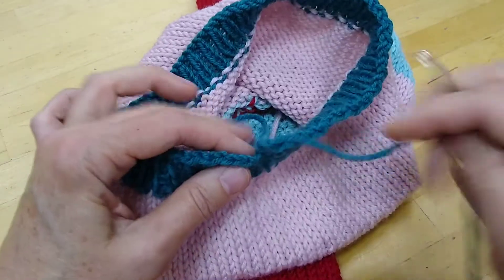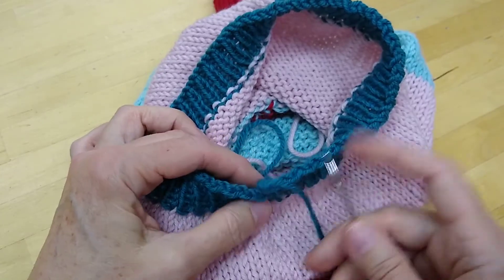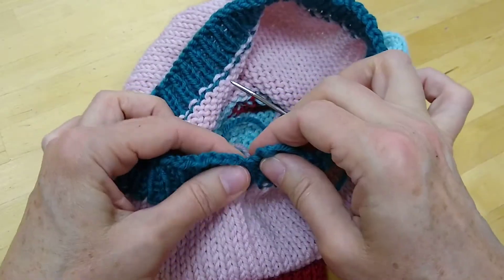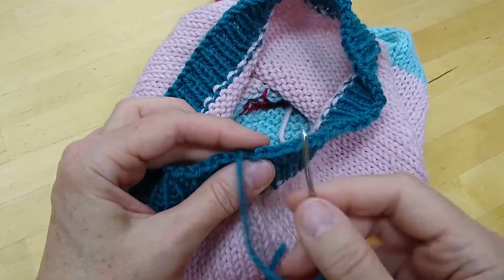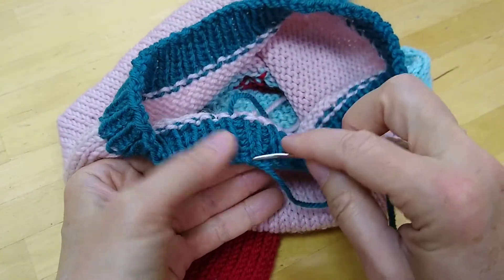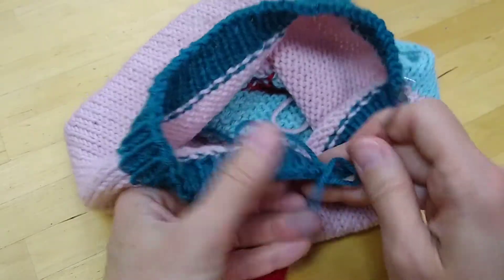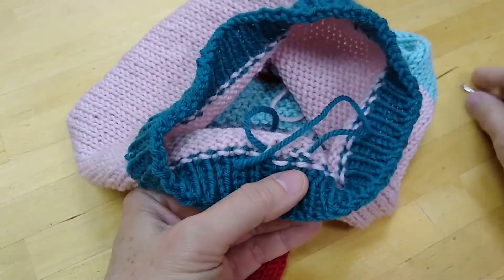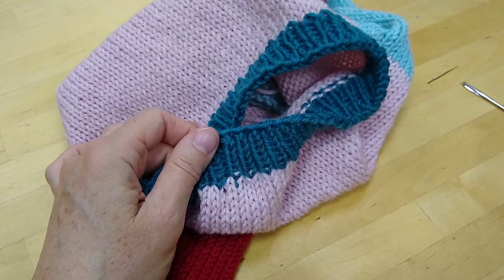Flax KAL: how to finish the bound-off edges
Part of a series of videos to help with the tricky bits of the Flax Sweater project.